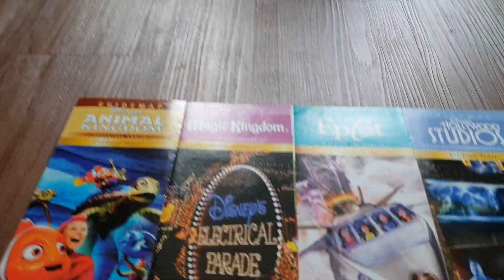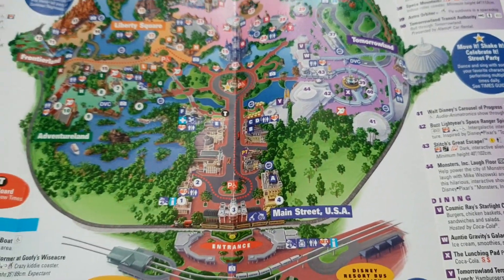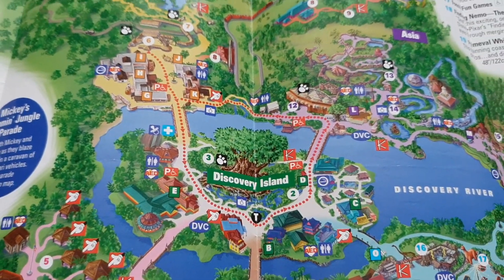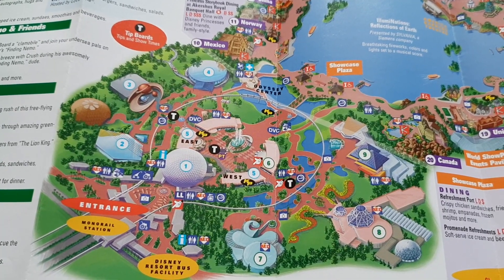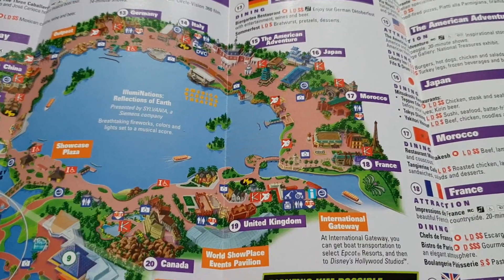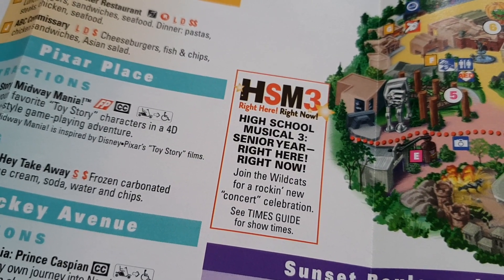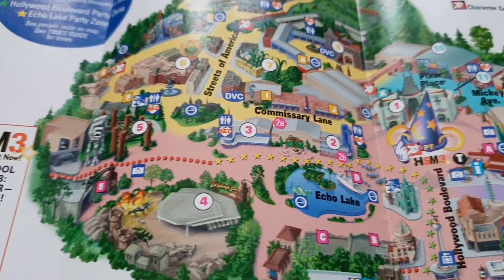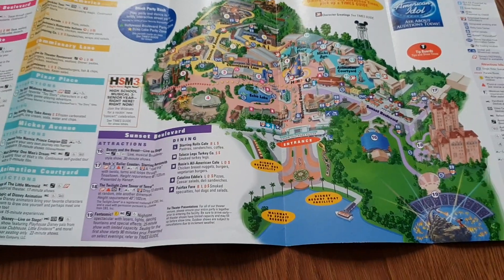Theme Park Map Monday Disney World Episode 34 Animal & Magic Kingdom, Hollywood Studios, Epcot 2010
Theme Park Map Monday Episode 34, Disney World 2010, Looking back at the Magic Kingdom, Epcot, Animal Kingdom & Disney's Hollywood Studios Park Maps from 2010 and the changes which are constantly happening across the parks. Theme Park Map Monday Christmas eve 4 park special, December 2018